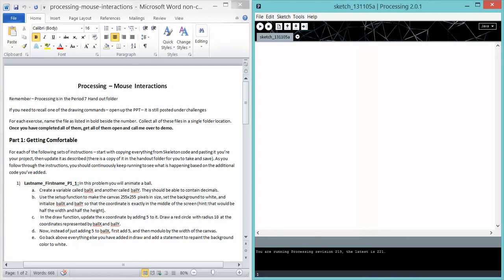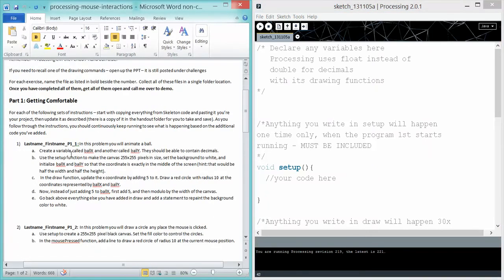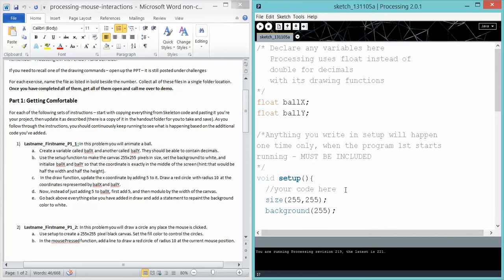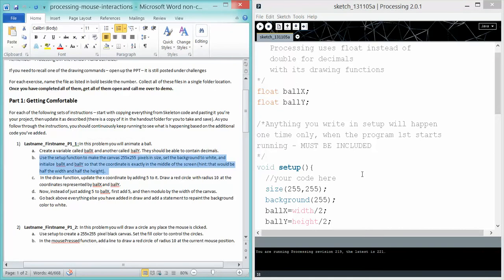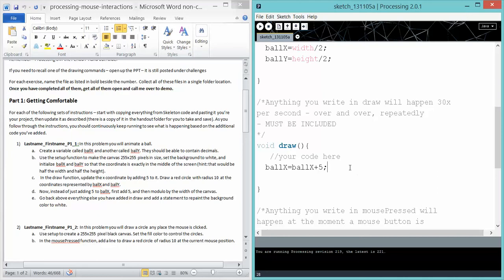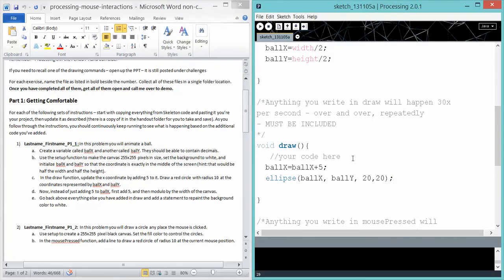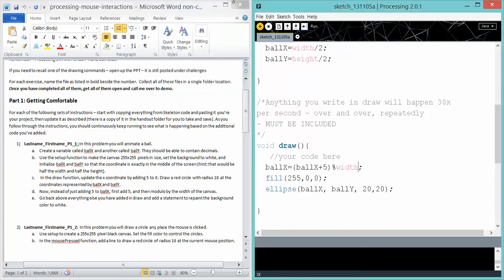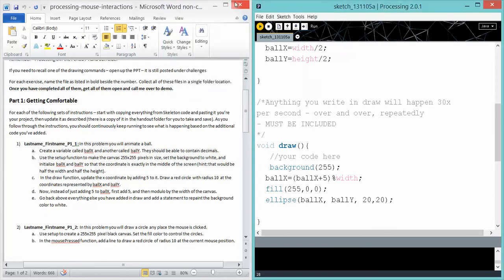Processing - Mouse Interaction - Problem 1